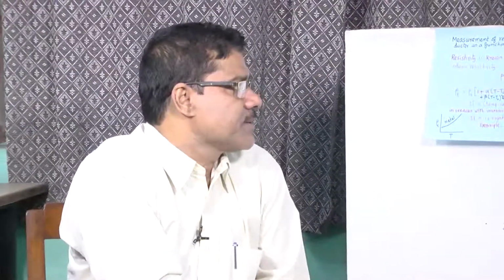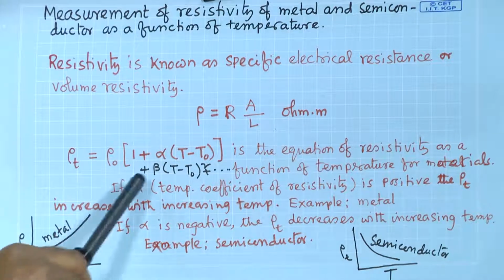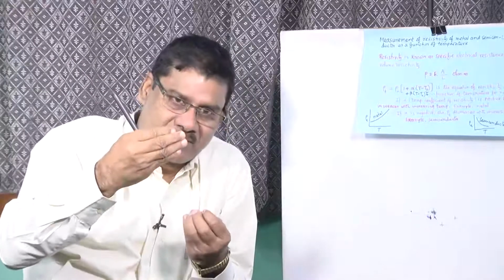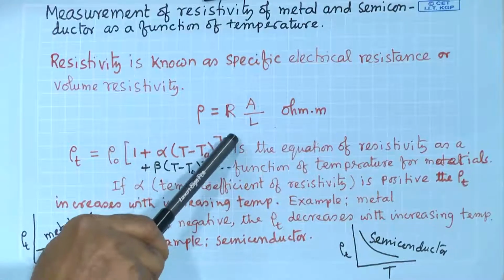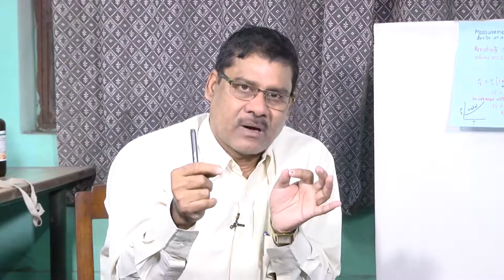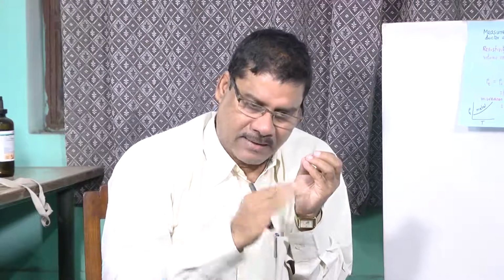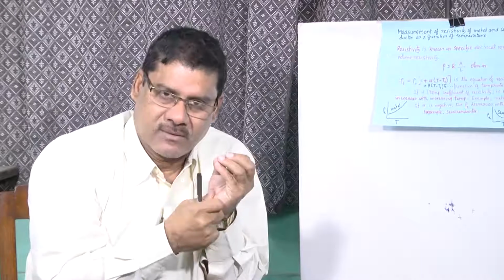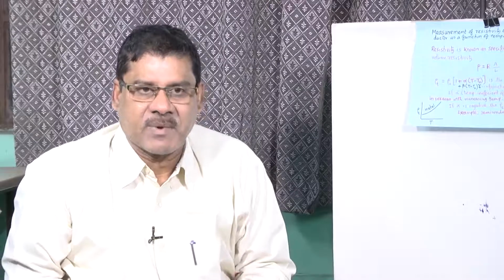Lecture 17 : To study the variation of resistivity metal and semiconductor